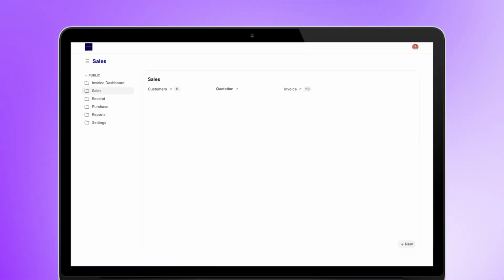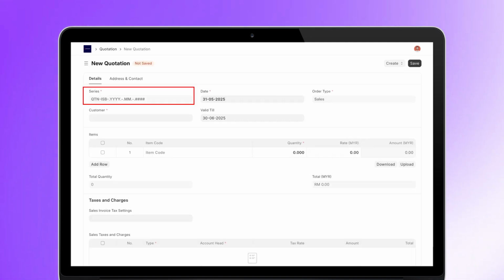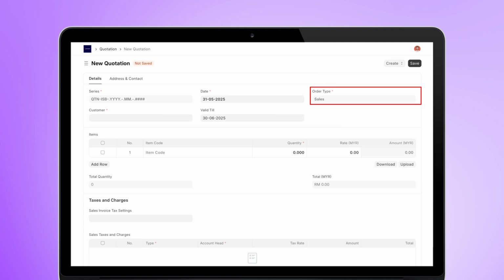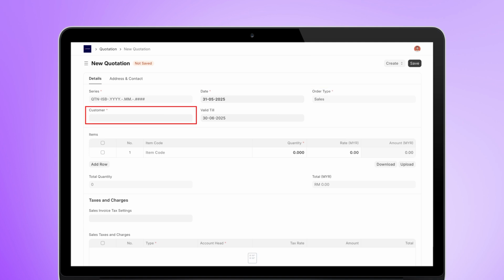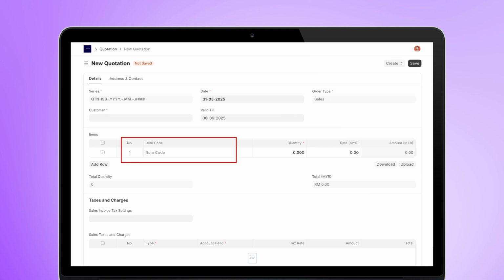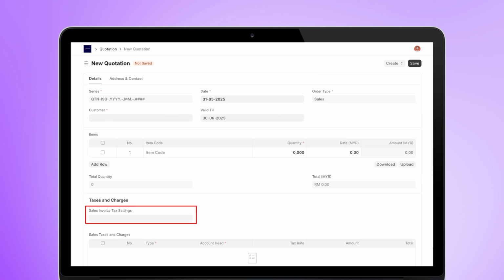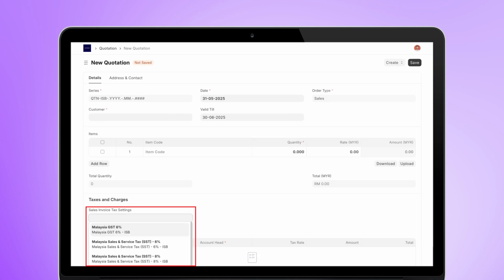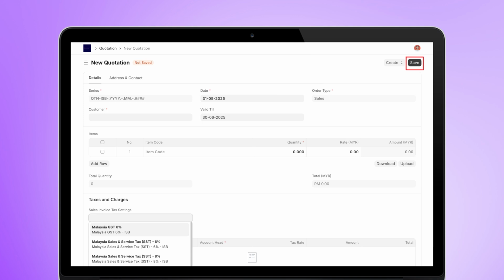Quotation – Create, Configure & Apply Taxes